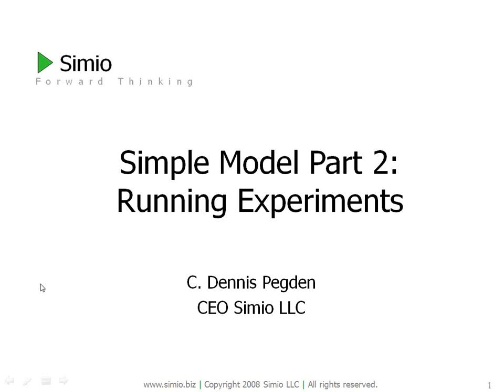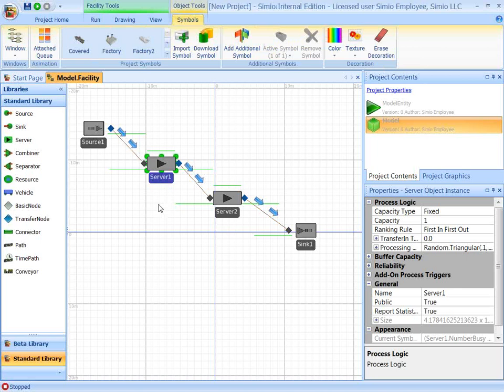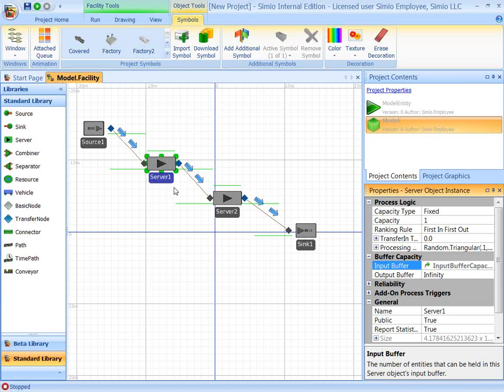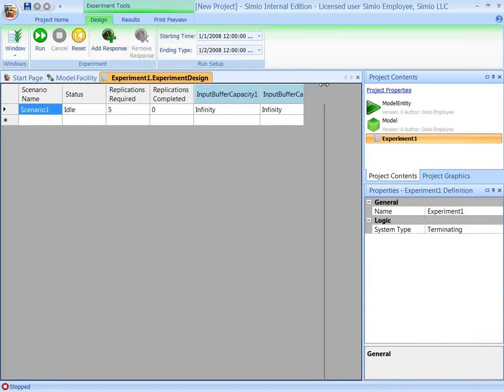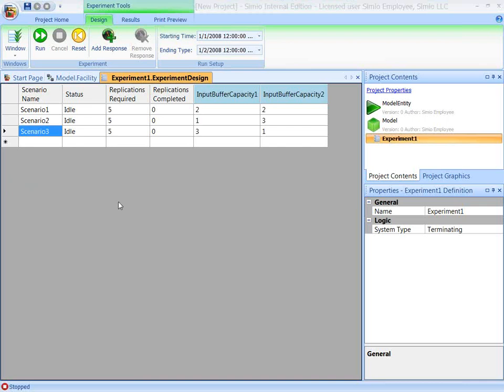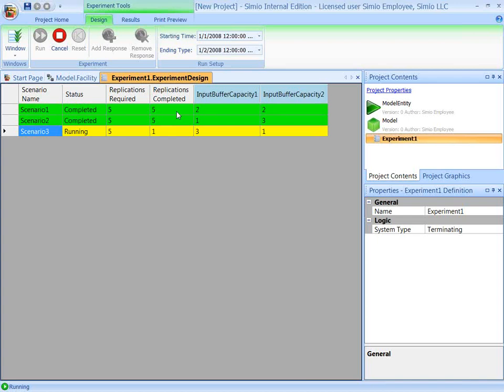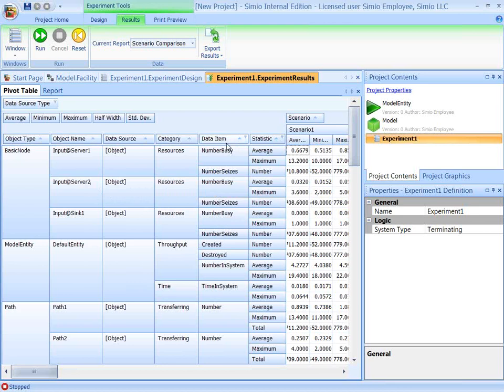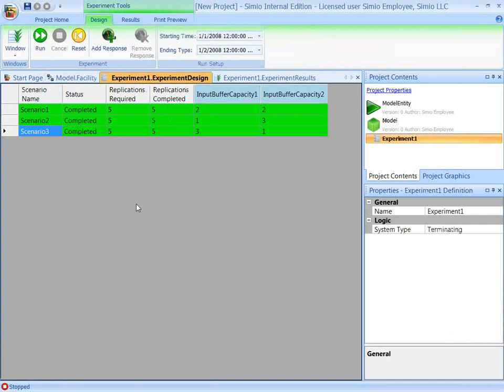Simio Simple Model Experiments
Learn how to run experiments with your Simio model.